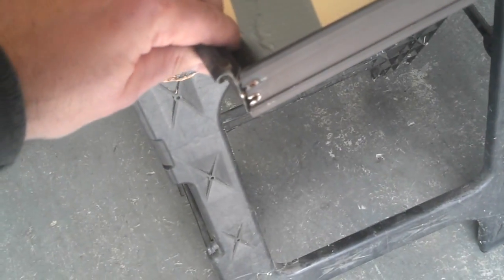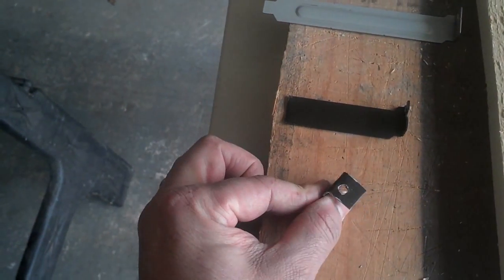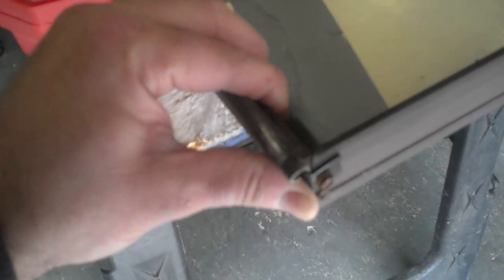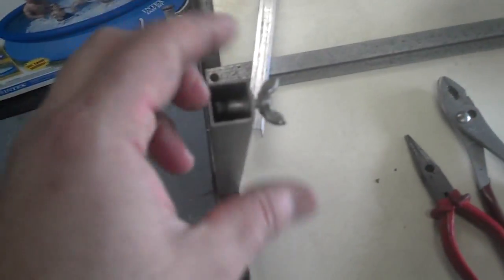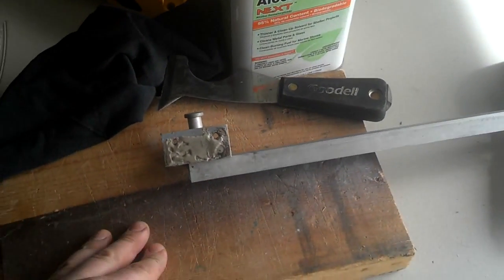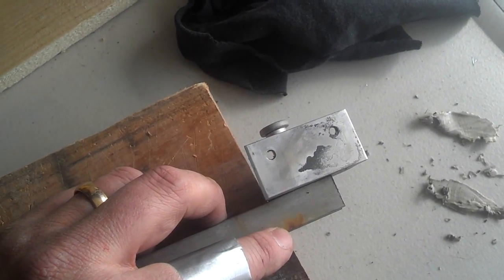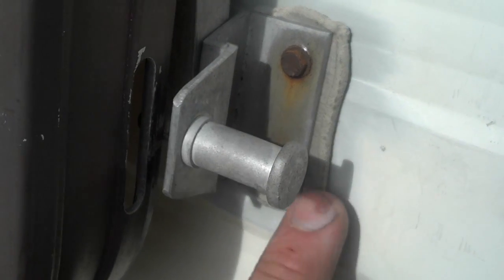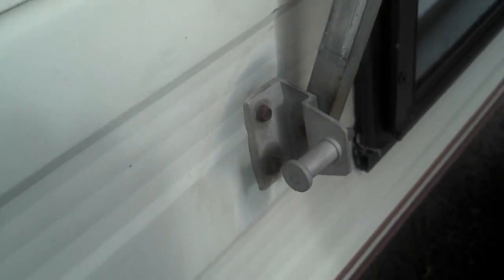1987 Prowler 24P Camper front window fix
The front window cover protects from rock and other debris on the road but it has been very loose and flimsy since I got the camper. So I take it off and tighten things up then my neighbor comes by with a great idea to replace the failing wingnuts that hold the cover up.